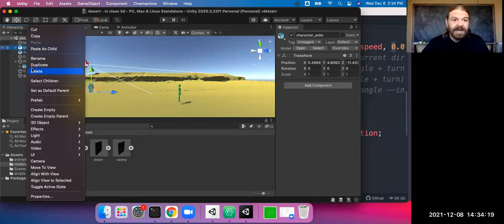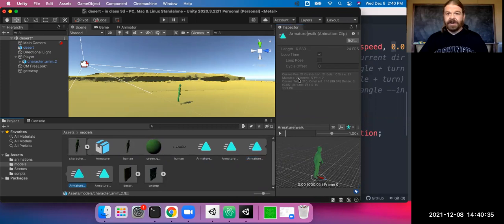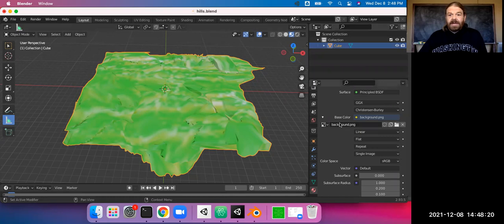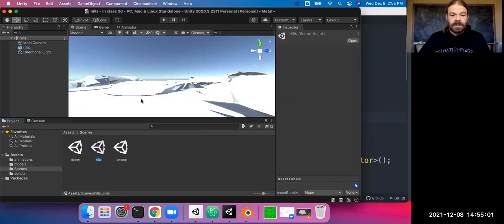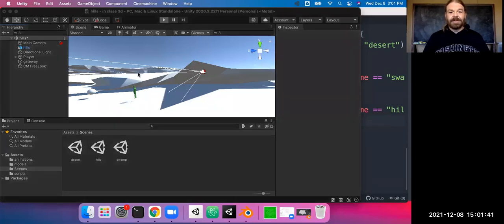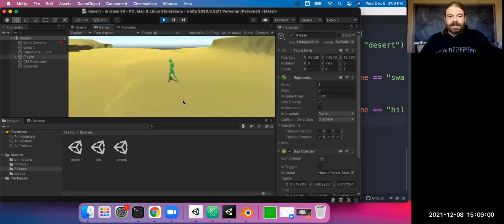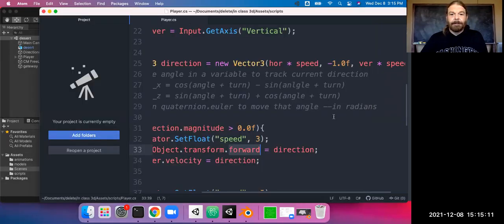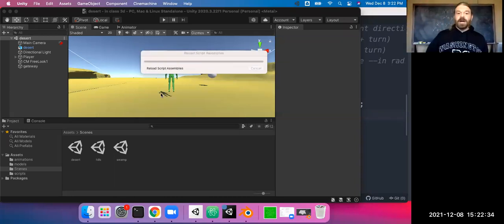SDEV 148 Fall 2021 Module 8 Lecture 1 Part B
In Fall of 2021 many of the courses at Ivy Tech Community College were still running in a virtual format, including this Introduction To Game Development Course. This is a recording from the zoom session on December 8th. In this lecture we looked at preparing and exporting Blender files with animations for use in Unity and then did a couple more steps in our Unity 3D intro.